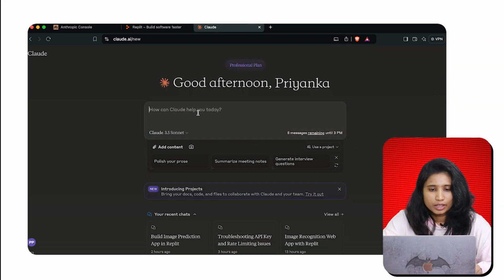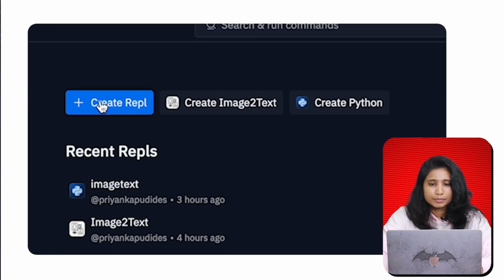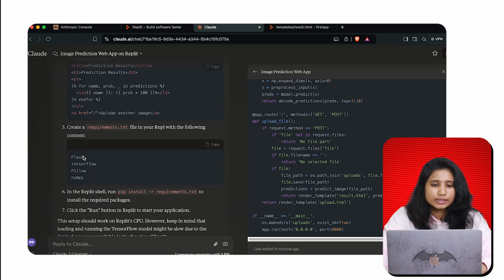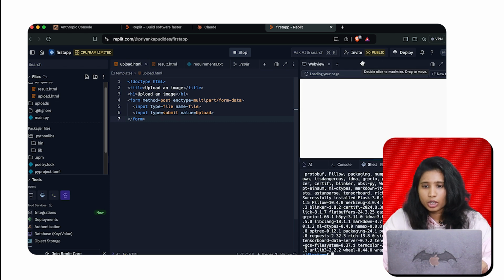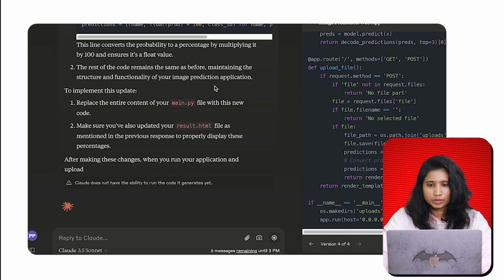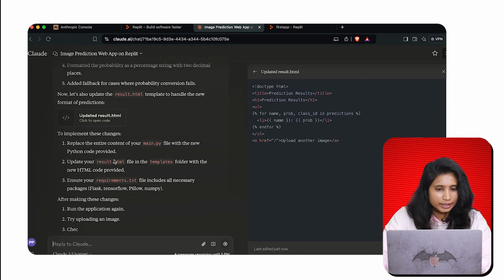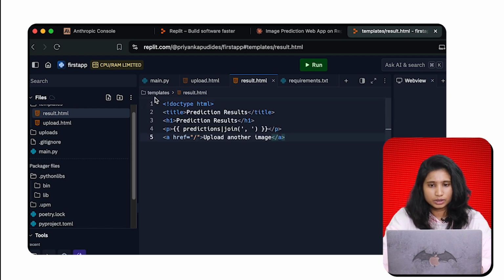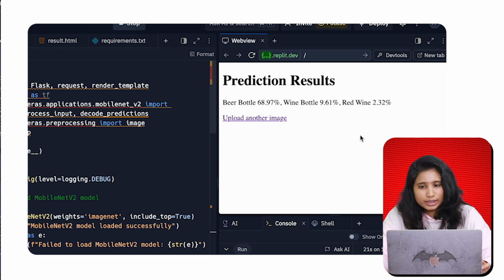Built an application by using AI in just 30 min | using Claude & Replit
You don't need to learn basics or sit for hours and hours to build something.I demonstrate in this video how you can create the things so easily that usually take time. Just imagine anything, take the advantage of AI and get what you want.

This video is just a glimpse of what some one can do using AI. So don't be late to achieve something , start today if the aim is to create or make things.

Hit Like, if you feel this video has added some value to you.

Skim through time stamps and tap on the "time" you want to jump in...

00:00 Intro
02:00  Prompting to code
03:40 How to make a project in Replit?
11:00 correction of errors
17:00 Finally got the desired output
18:00 Leverage of AI

Edited by : Nitish Ranjan Maurya.